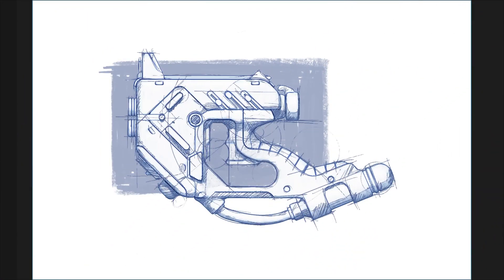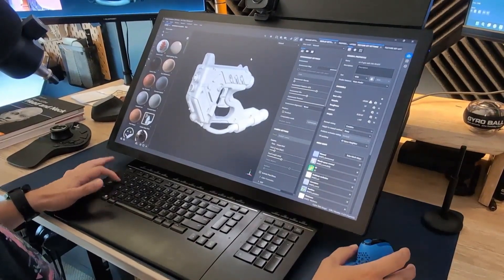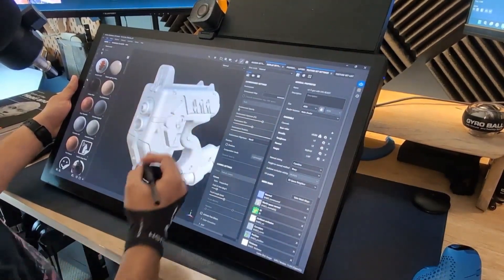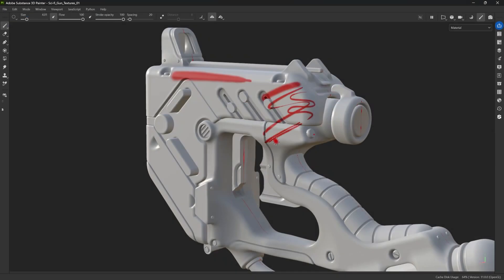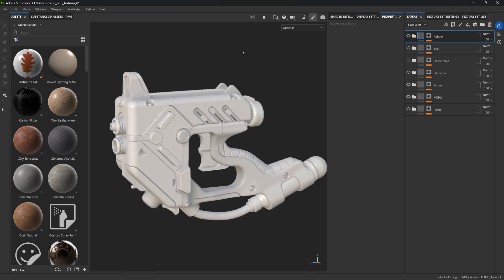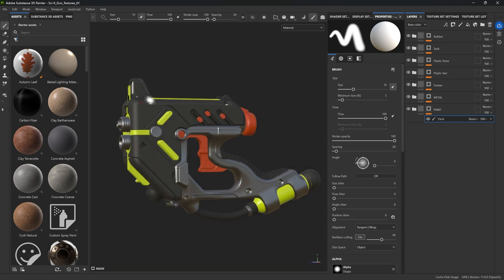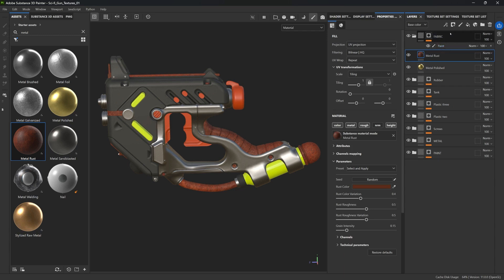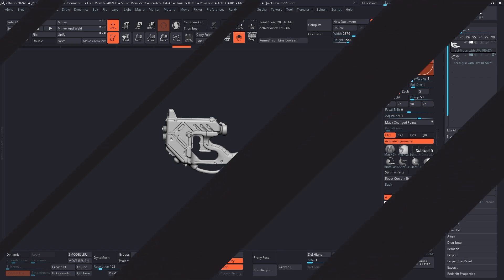Texturing a Sci-fi weapon: Intro and project overview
In this video, I’ll walk you through a quick intro to the tutorial series and set the stage for everything we’ll cover.

I’ll show you the concept art behind the sci-fi blaster, the ZBrush sculpt, and give you a look at the final textures and render. There’s also a sneak peek at a stylized version we’ll create using new tools in Substance 3D Painter.

Here are a few things you’ll pick up:

- The design and modeling process behind the sci-fi blaster asset
- What to expect from the upcoming videos in the series
- A look at the final renders in Blender (both realistic and stylized)

⏱ TIMESTAMPS:

00:18 - Overview
01:22 - My Setup and Tools
01:30: - Wacom Cintiq Pro 27
01:44 - Wacom Pro Pen 3
05:31 - Mapping the Keys
07:48 - Organizing the Folders
10:47 - Creating a Group Folder
14:28 - Exploded Mesh